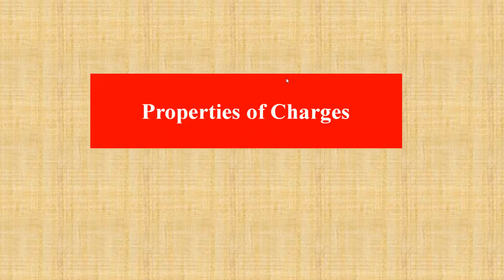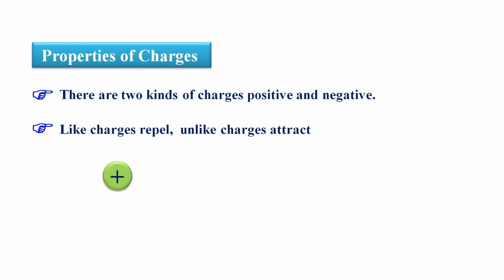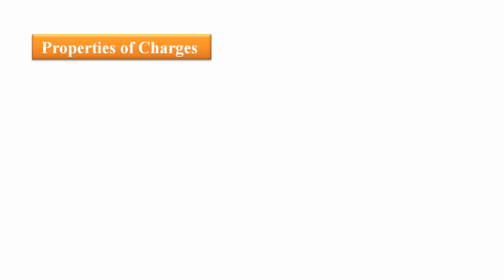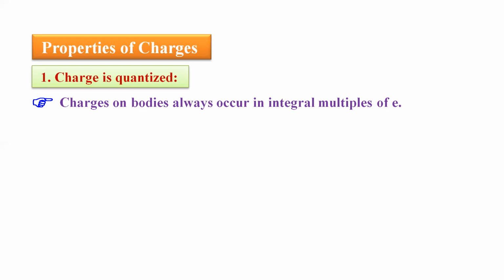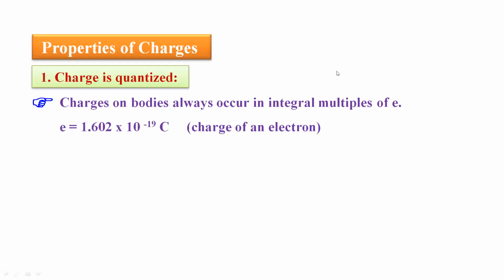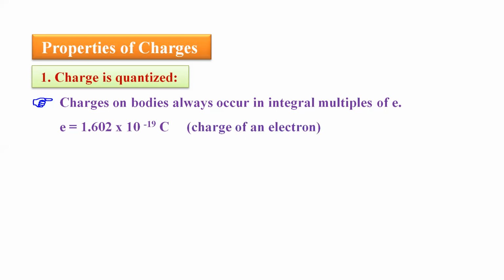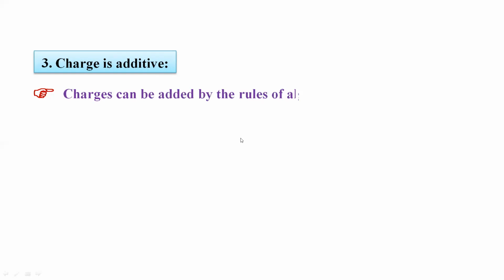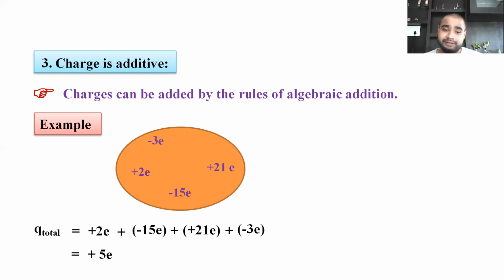Module 5 : Electric Charges and Fields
A sure question from this chapter for either 2 marks or 3 marks.